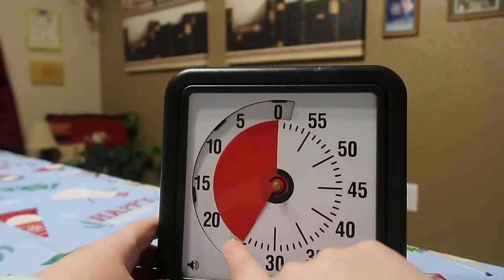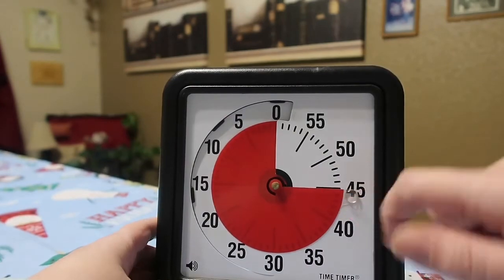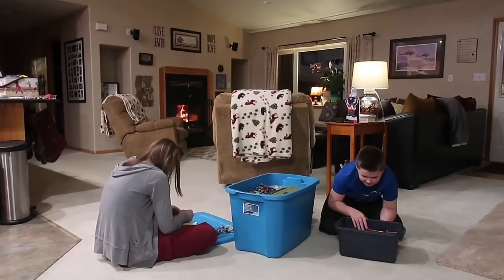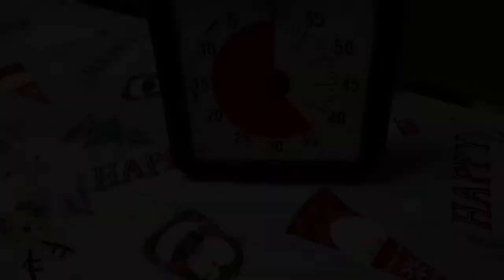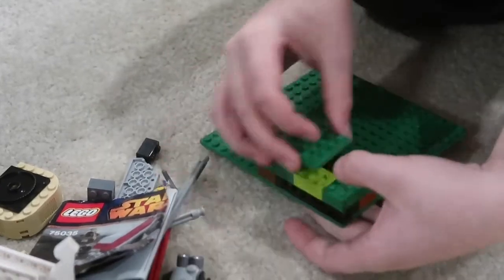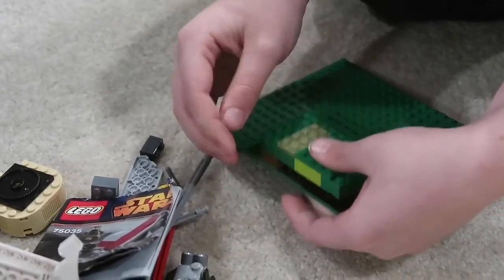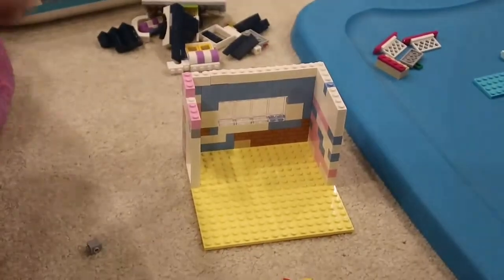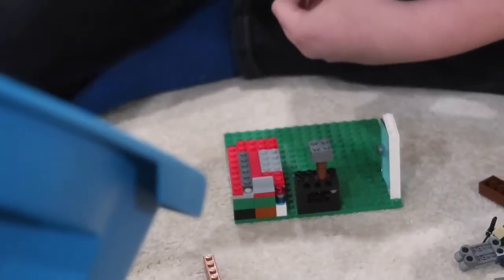Lego Challenge Tutorial Video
We put together a small tutorial Video for you. Legos can be so much fun, but also very educational. Help your kids to develop their engineering and critical thinking skills. There are so many projects to choose from.